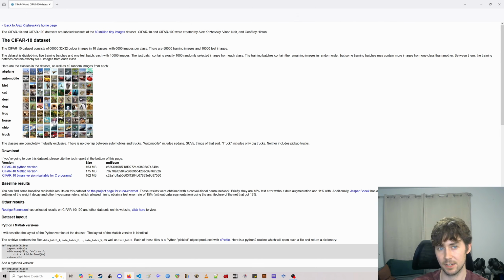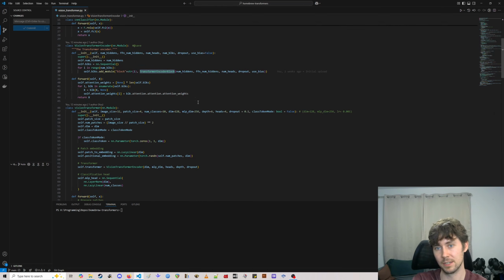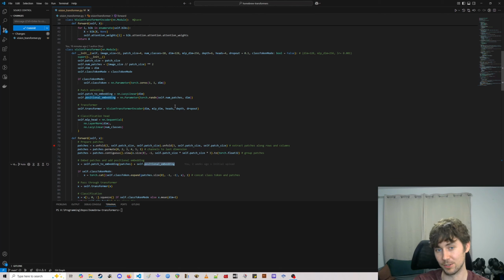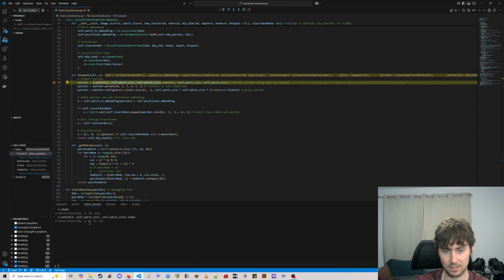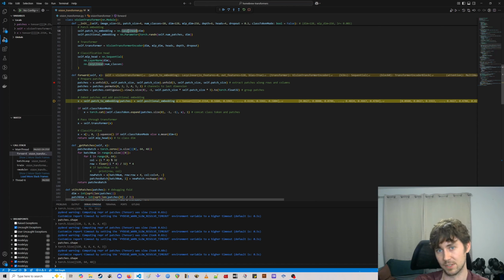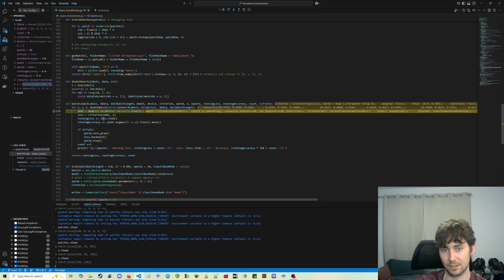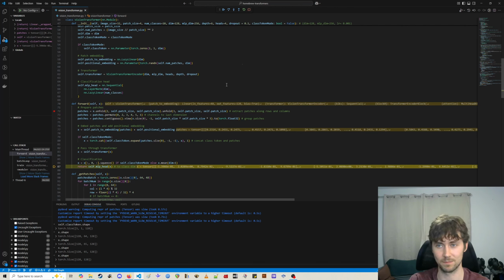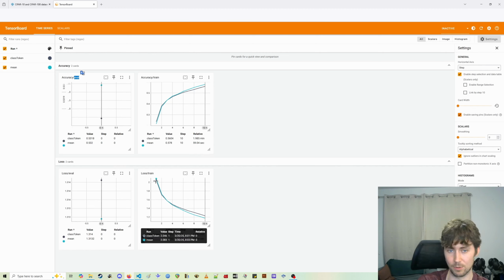Transformers for Image Classification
This is an extension of the base transformer project, using the transformer encoder to classify images from the cifar-10 database.

0:00 Introduction and Data Processing
1:44 Model Overview
5:40 Code Walkthrough
12:12 Results